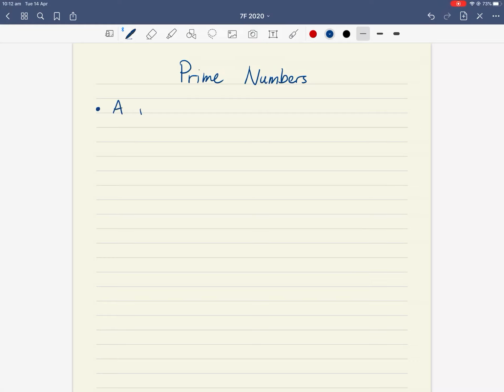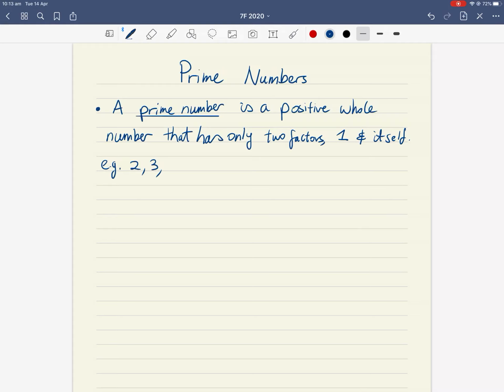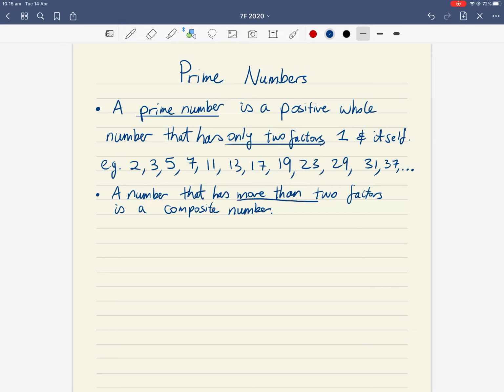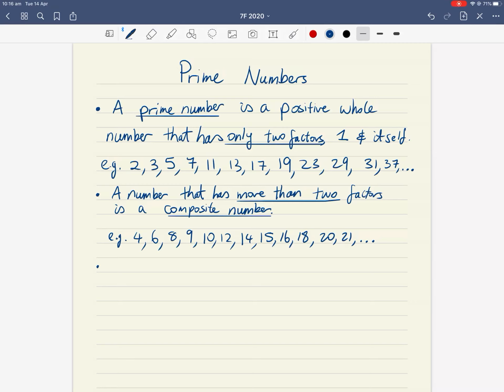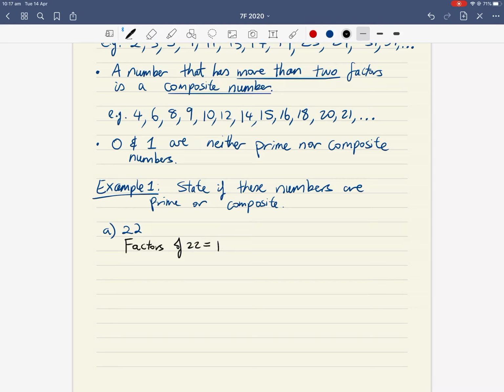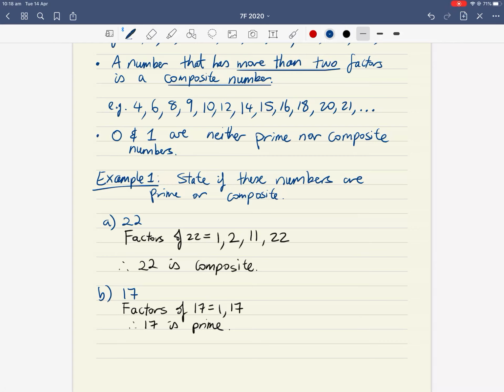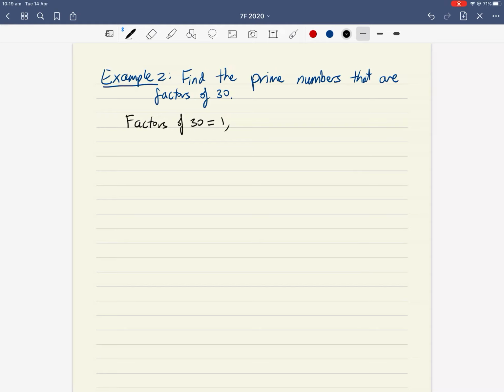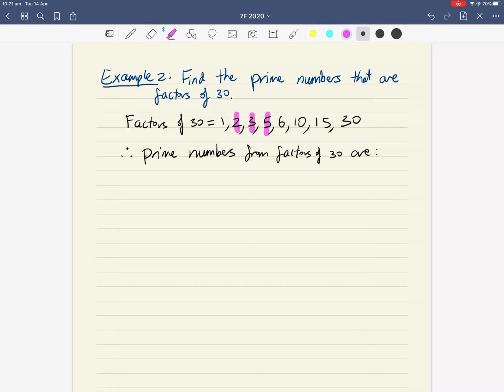7 Maths - Prime numbers